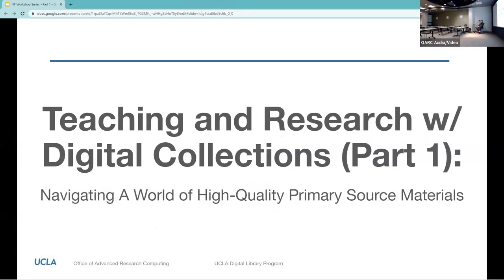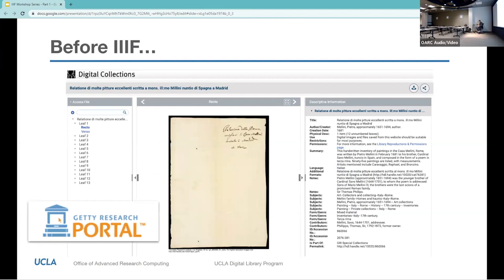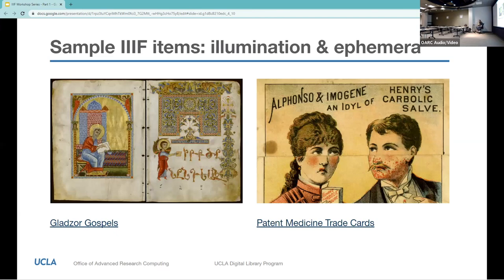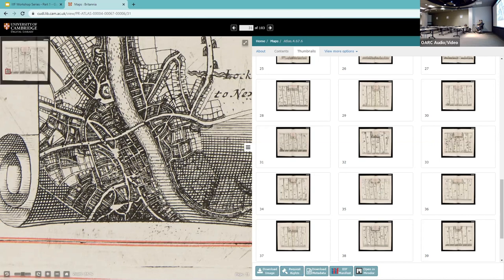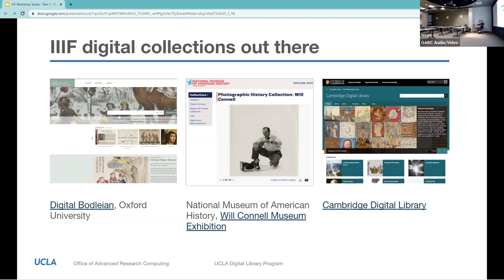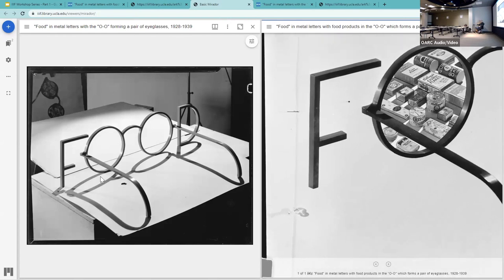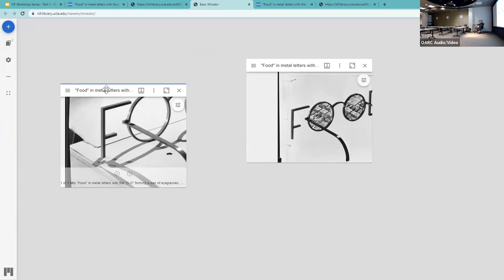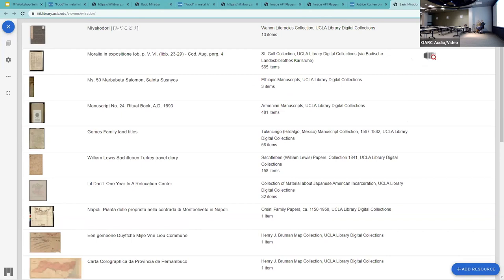Teaching and Research w/ Digital Collections (Part 1)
Teaching and Research w/ Digital Collections (Part 1): Navigating A World of High-Quality Primary Source Materials
Thursday, Jan 19, 2023 - 1:00pm to 2:30pm
Online and in-person

Scholarship of visual materials often requires close looking and comparison across works. Digitization programs at “GLAM” institutions (Galleries, Libraries, Archives, and Museums) around the world, including the UCLA Library, have resulted in extraordinary collections of digital facsimiles of rare and unique primary source books, documents, artifacts, and ephemera, available online. For scholarship and curricular research assignments, sophisticated digital viewers present high-resolution image-based content, which allows for close and comparative examination of materials. Interoperable content, which follows certain standards of web-delivery, has become crucial for institutions for contrasting objects from different collections. Increasing stability in digital visual scholarship means working from authority files from museums, libraries, and archives — institutions are committed to long term preservation and standards. Finding items of interest, however, can be a challenge, as digital collections are not universally searchable using familiar tools and practices, and they often differ between institutions.

This workshop will introduce participants to International Image Interoperability Framework or IIIF (generally pronounced “triple-eye-eff”), which is a way to standardize the delivery of images and audio/visual files from servers to different environments on the Web. In this first workshop session in a series of three, participants will learn:

- How to locate and use digital collections with IIIF content
- The benefits of IIIF materials for research and teaching
- Image API
 -Presentation API

All levels are welcome. This workshop series is a collaboration between the UCLA Digital Library Program and the Office of Advanced Research Computing. Additional leadership provided by UCLA faculty who have been participating in the LMS Design Lab.

Workshop will be held both:

in person at the IDRE Portal (520 Portola Plaza, 5628 Math Sciences Building, Los Angeles, CA 90095)
over Zoom